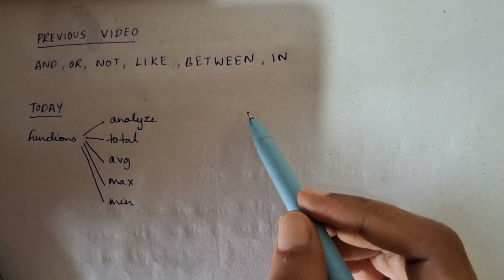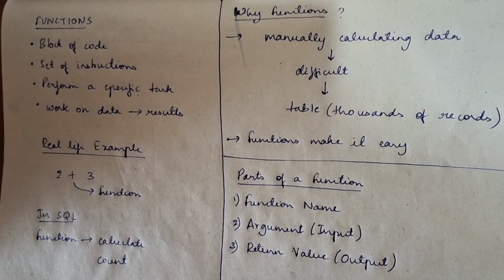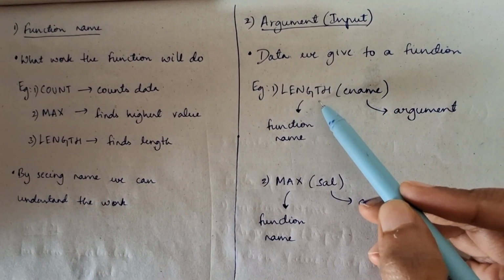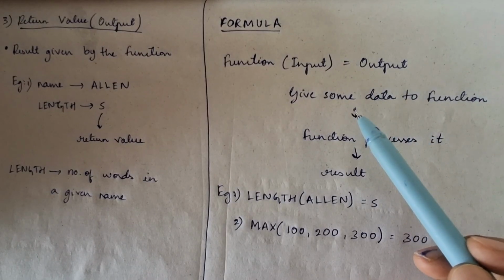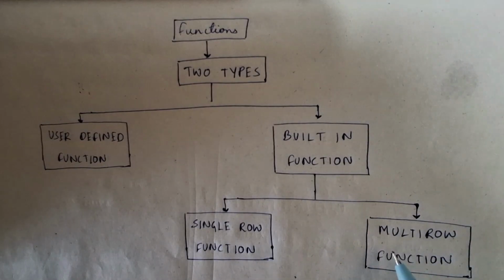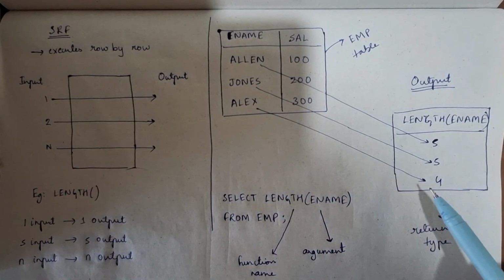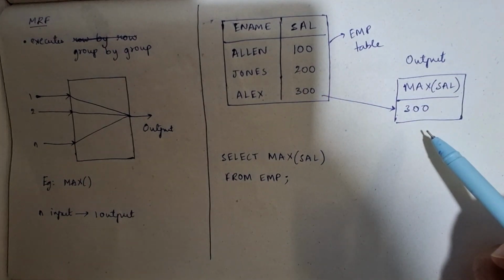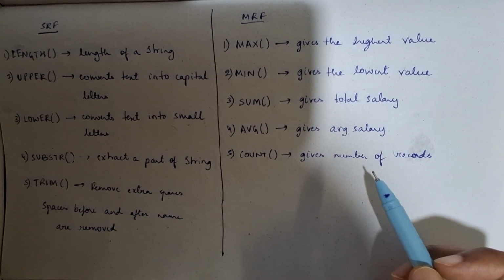SQL Part 7 | SQL Functions Explained | Types, SRF & MRF | Placement Series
In this video, we will learn the basics of SQL Functions in a simple and easy way.

This video is specially made for freshers and placement preparation.

📌 In this video, you will learn:
- What is a Function in SQL
- Parts of a Function
- Types of SQL Functions
- Single Row Functions (SRF)
- Multi Row Functions (MRF)
- Basic examples of each function

This video will help you build a strong foundation in SQL functions before writing queries.

👉 In the upcoming videos, I will explain SRF and MRF with practical queries and also their differences.

So make sure you follow this SQL Placement Series.

Keep learning. Keep practicing. 💪